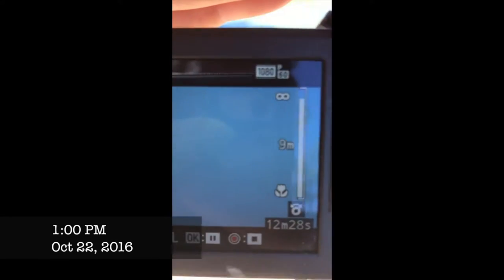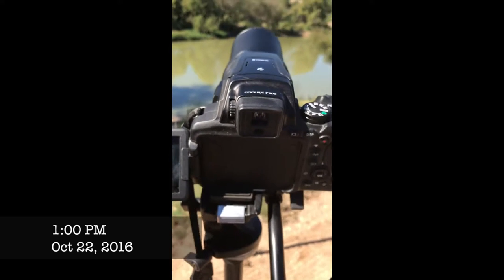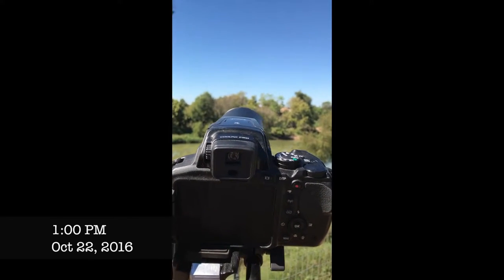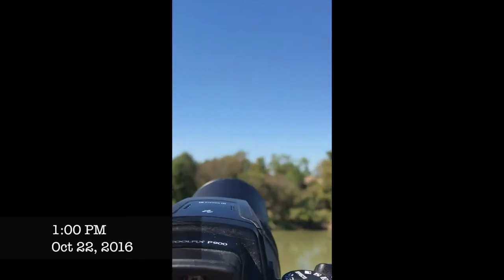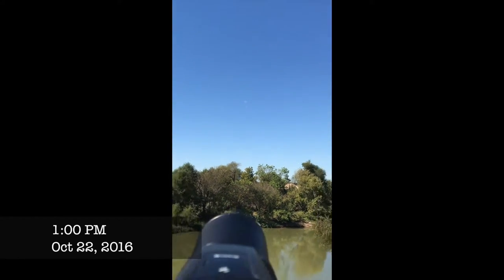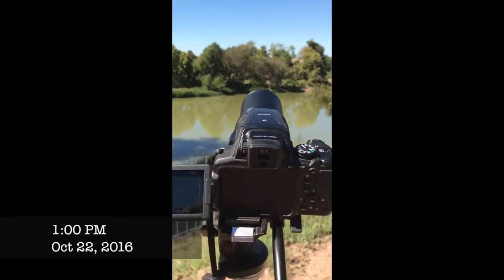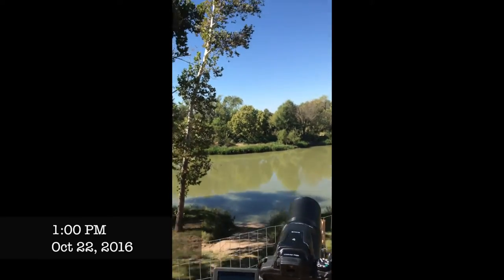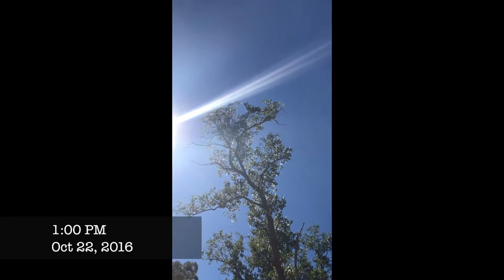Watch How The Moon Disappearing Review By The Evidence Of Flat Earth - Part 6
Watch In this Video Titled "How The Moon Disappearing Review By The Evidence Of Flat Earth - Part 6!!" Duration 6:53 you find proof that will define proof! No more talk about the same thing over and over again. This is fact and too bad if you do not get on board. It was not a contest to find Truth first; we only want truth.
And here is that TRUTH .